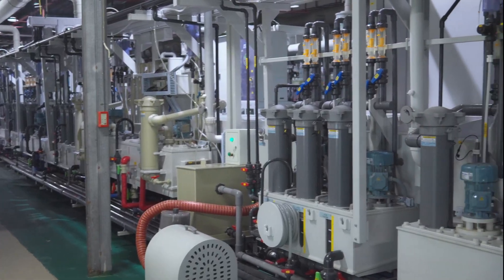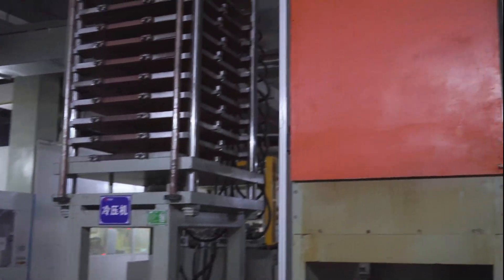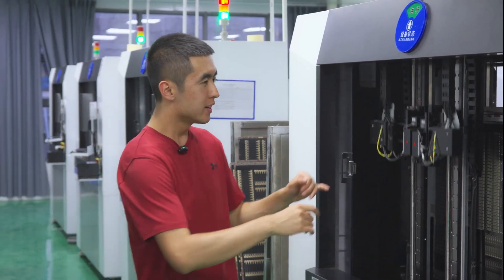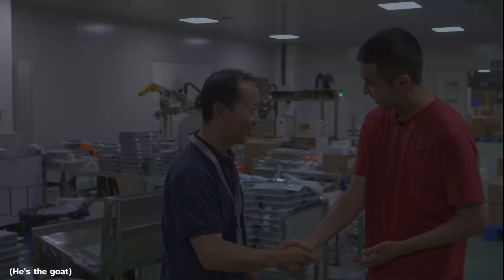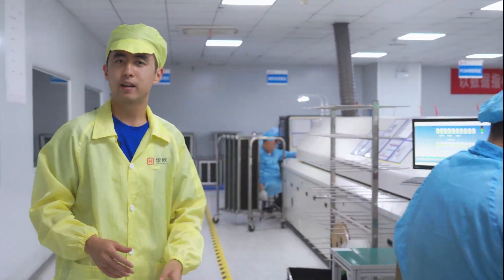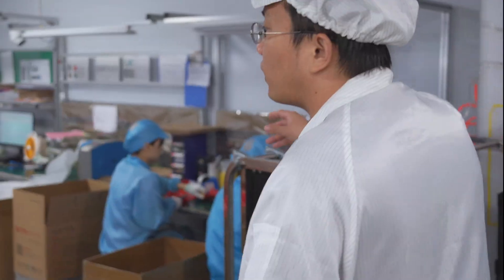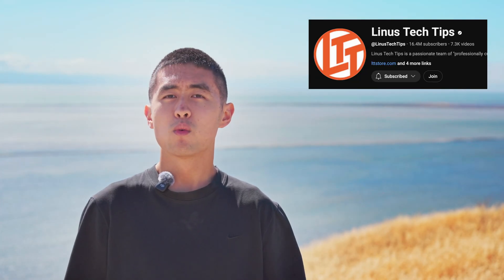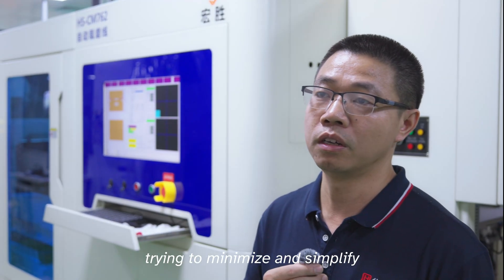Unfiltered Interviews in a Tech Factory — Here's What They Revealed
Electronics envelop our daily lives. From consumer electronics to medical devices, we are surrounded by electrons that connect and sustain us. Yet, we tend to forget the people who make it possible. NextPCB invited me to their PCB and SMT factories to show the full process of PCBA, and I interviewed factory workers at random to hear their thoughts on a variety of topics from work, life, and some assembly tips & tricks.

00:00 - Intro
00:40 - Chapter 1: PCBs [FR4 to Lamination]
02:38 - Chapter 1: PCBs [Lamination to Silkscreen]
04:02 - Chapter 1: PCBs [Silkscreen to Packaging]
06:46 - Chapter 2: SMT [Warehouse to Assembly]
08:06 - Chapter 2: SMT [Assembly to DIP]
09:58 - Chapter 2: SMT [DIP to Packaging]
12:01 - Chapter 3: Interviews
12:33 - Q1: Work, Life and Pay
13:51 - Q2: Difficult Processes
14:47 - Q3: Knowledge and Passion
15:53 - Q4: Fixes and Stories
16:55 - Q5: Challenge and Interest
18:10 - Conclusion